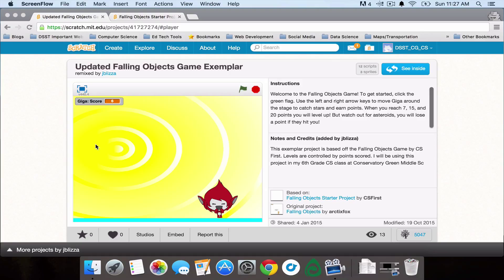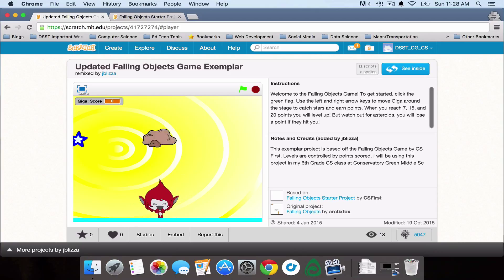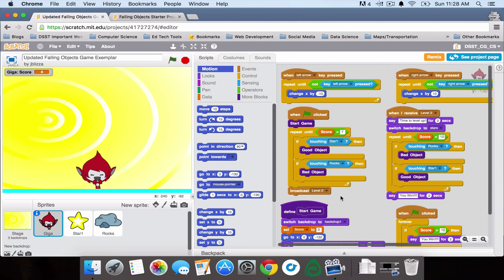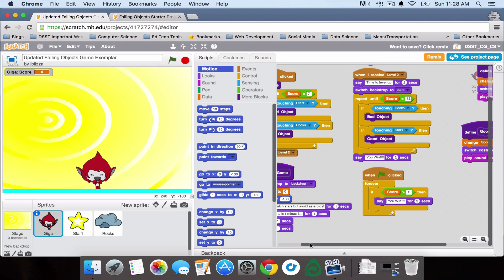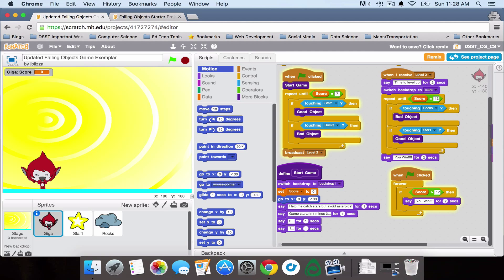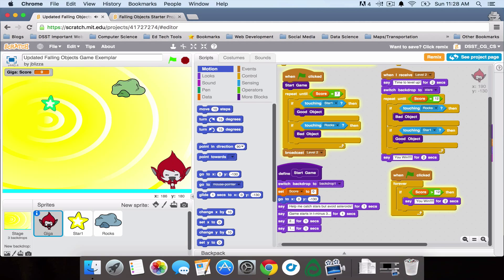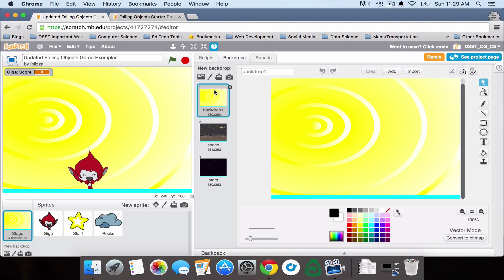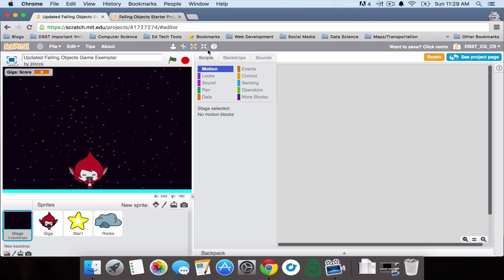Falling Objects Game Project Overview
This video demos the Falling Objects game, explains some key concepts that you will learn in this project and discusses potential extension ideas you may decide to add to your own project.